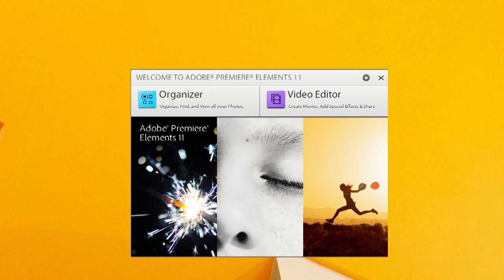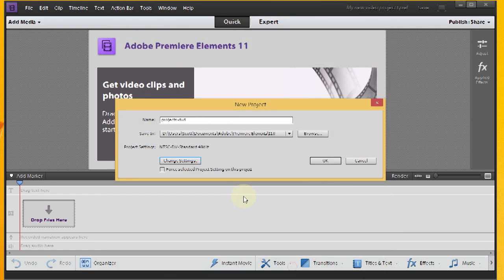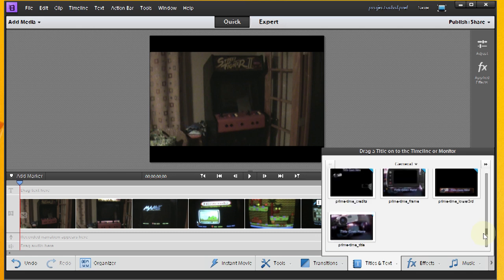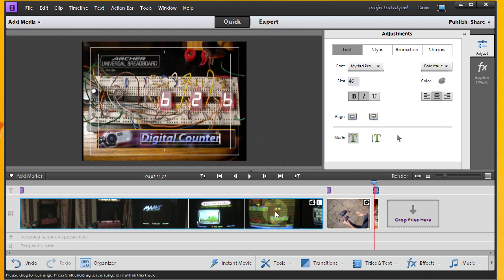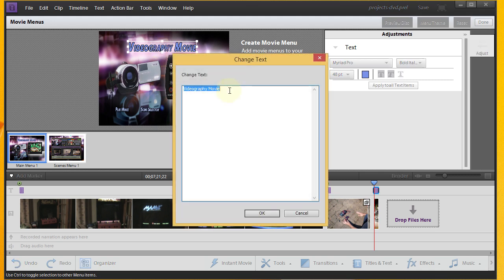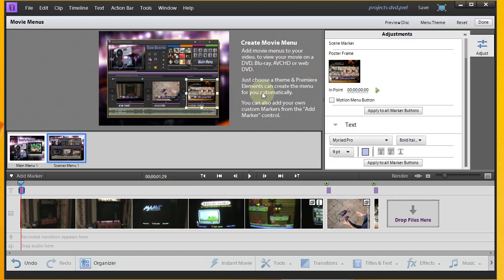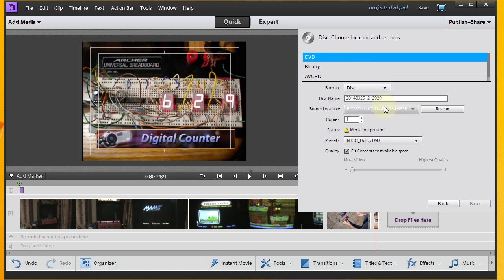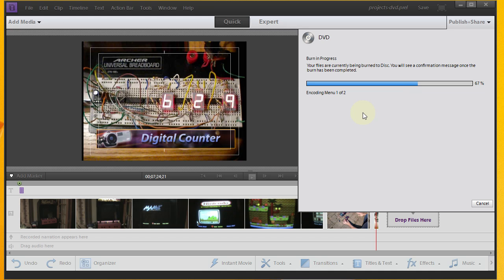How to Create a Simple DVD with Premiere Elements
This video demonstrates how you can quickly compile a batch of video clips to make one professional looking DVD using Adobe Premiere Elements 11.